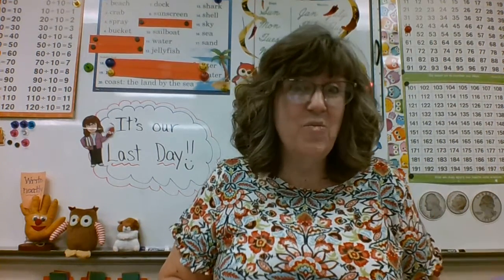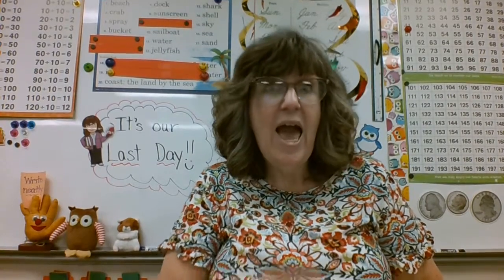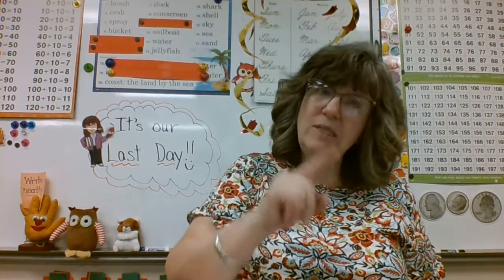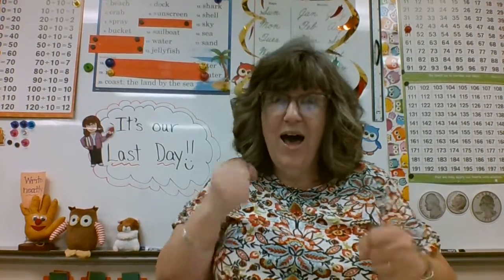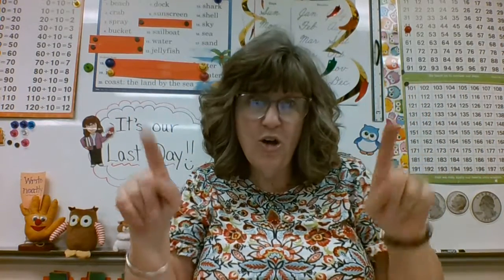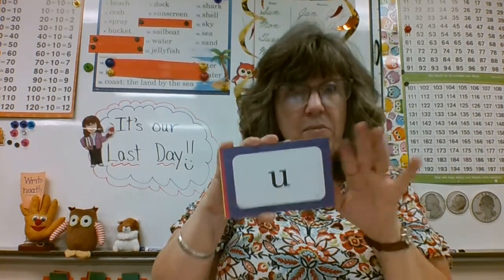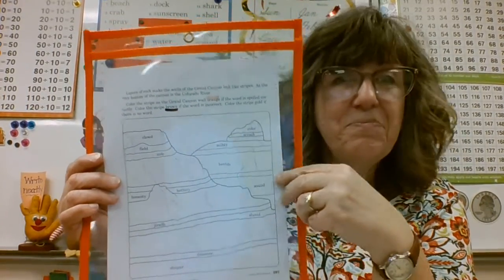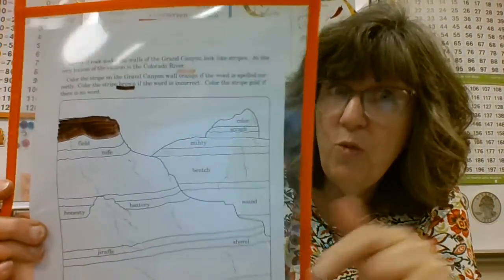CCS Second Grade Phonics Lesson 149